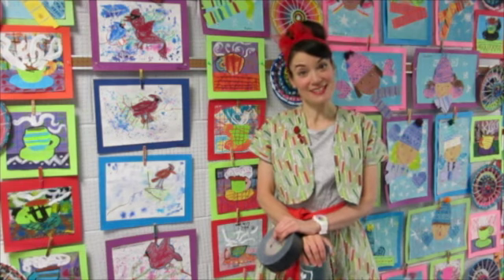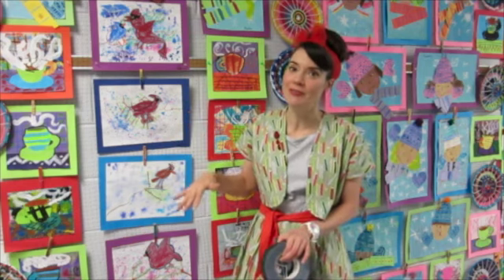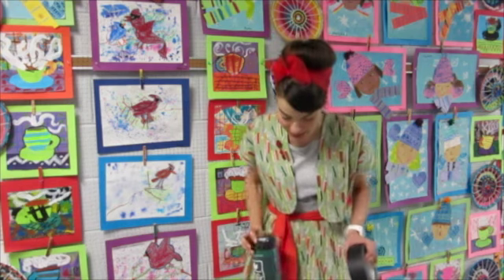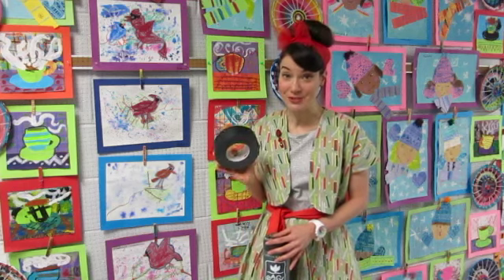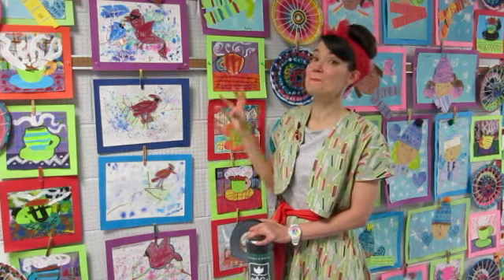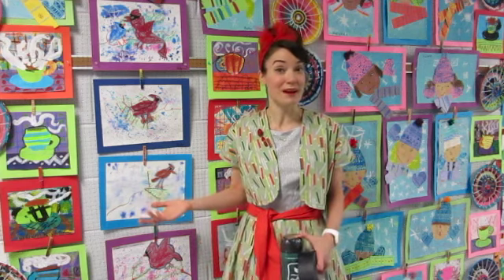Art Teacherin' 101: Episode 2 ART SHOW TIPS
In this episode, I'll share with you my top three tips to a fabulous art show: deer mesh and Gaffer's tape, parent volunteers and a day off the day of! Love to hear your tips and tricks, y'all!